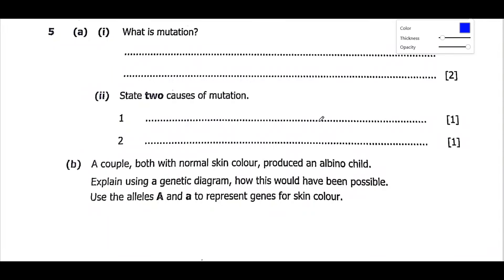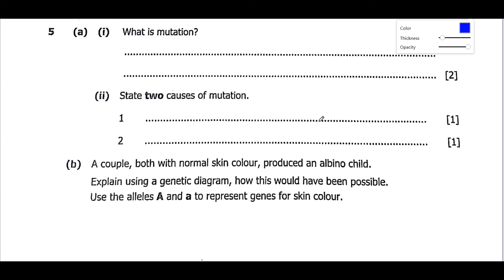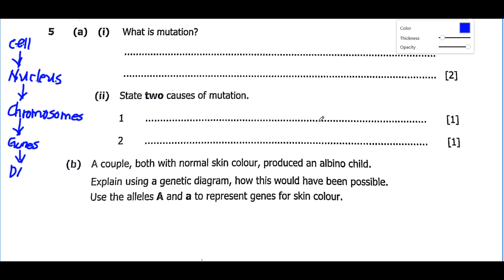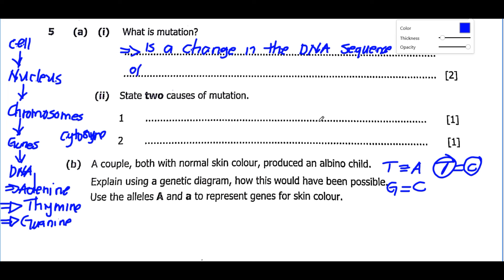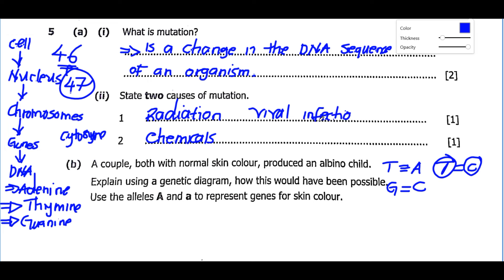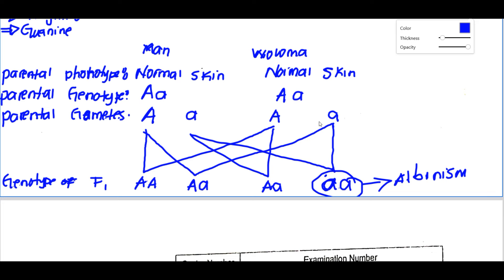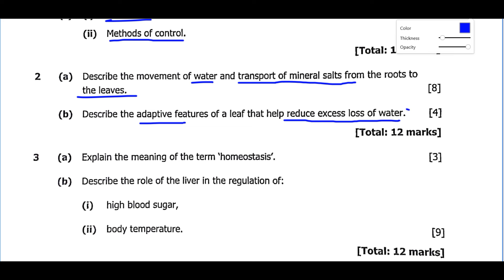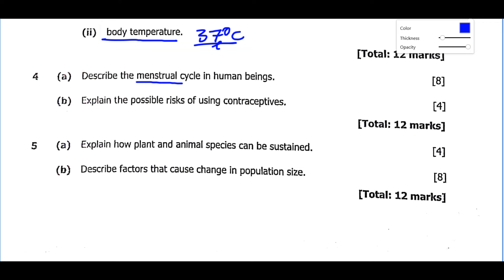BIOLOGY PAPER 2 2024 GCE Q 5||GENETICS